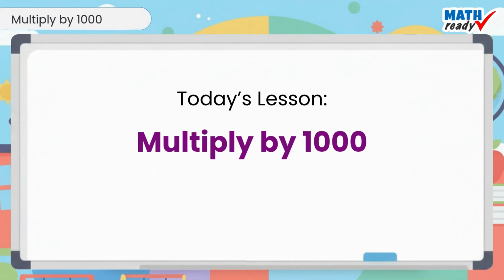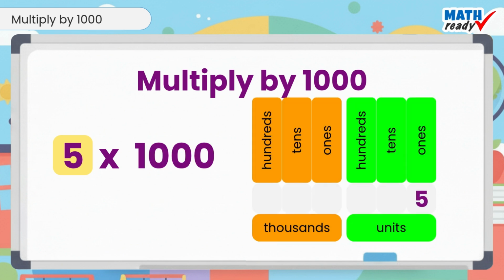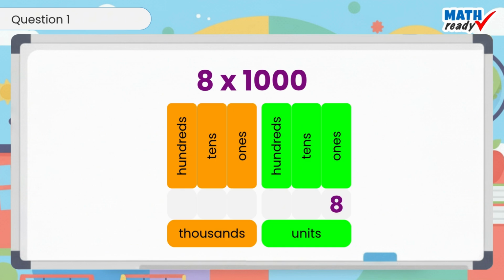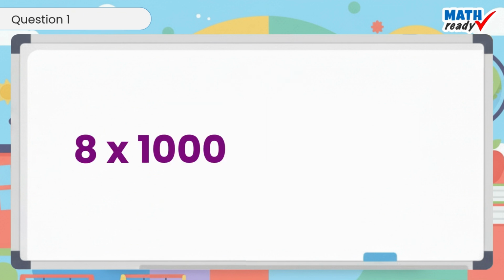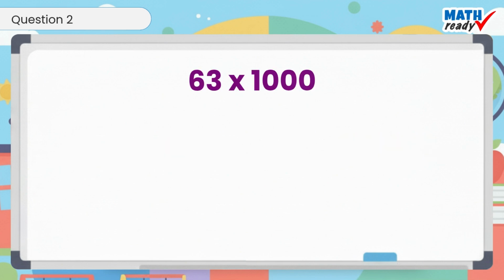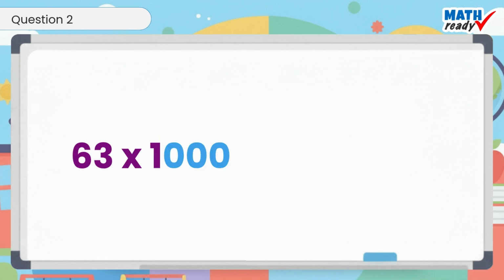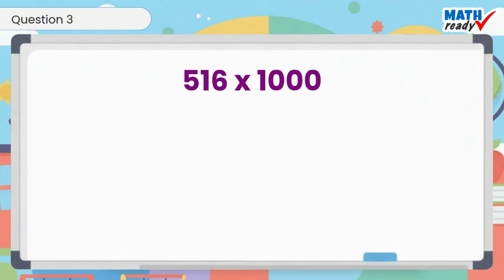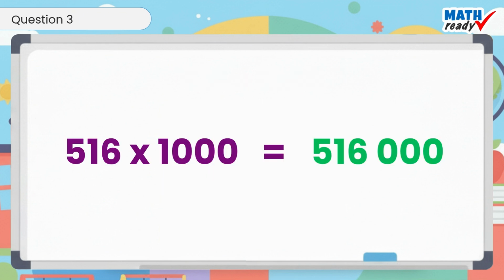MathReady Tutorials - Multiply by 1000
Learn how to multiply by 1000 quickly and accurately using simple place value strategies in this MathReady Tutorials lesson!

In this video, we cover:
• How multiplying by 1000 works
• Moving digits using place value
• Step-by-step examples